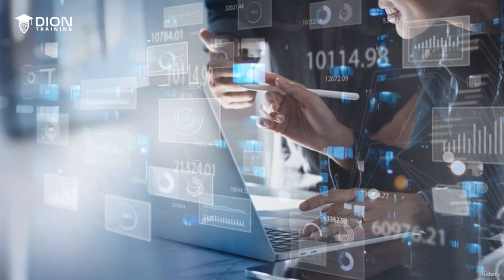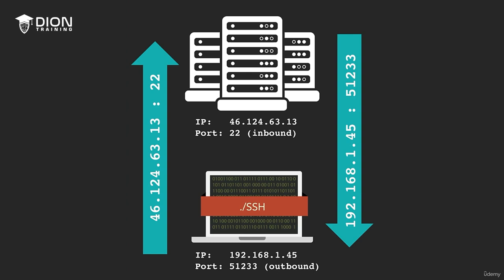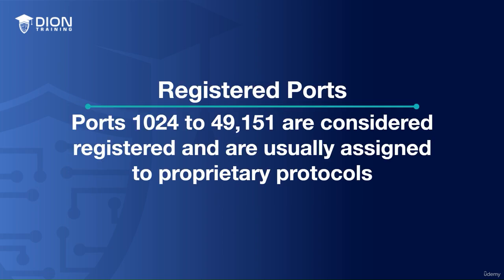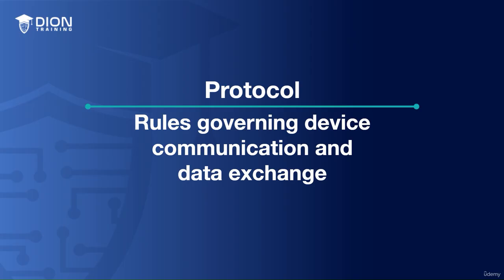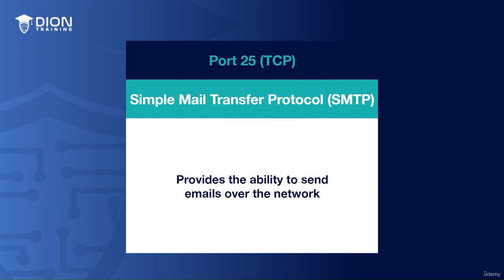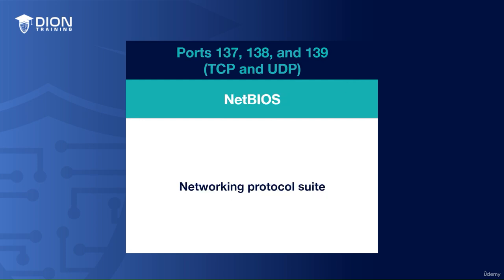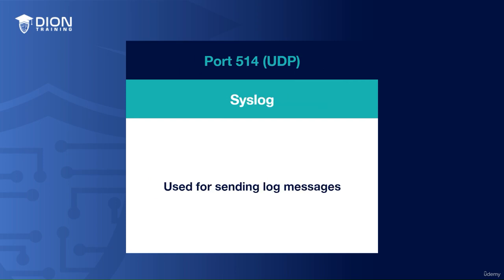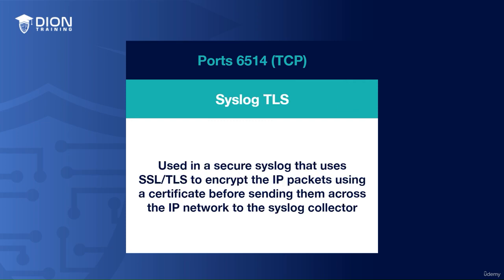143. CompTIA Security+ SY0-701: Essential Ports & Protocols Explained!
📢 Master the must-know Ports & Protocols for the CompTIA Security+ (SY0-701) exam! In this video, we break down essential TCP/UDP ports, protocols, and their uses in cybersecurity—helping you ace the exam and strengthen your IT security knowledge.

🔑 Key Topics Covered:
✔ Common Ports (FTP, SSH, HTTP, HTTPS, RDP, etc.)
✔ TCP vs. UDP Explained
✔ Protocol Functions & Security Implications
✔ Exam Tips & Real-World Applications